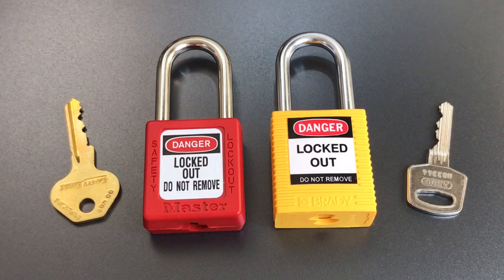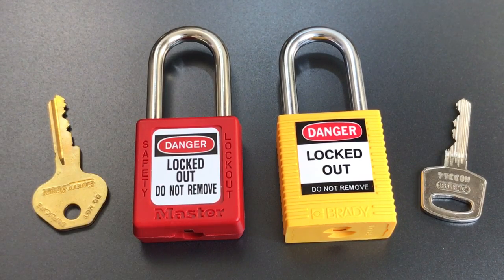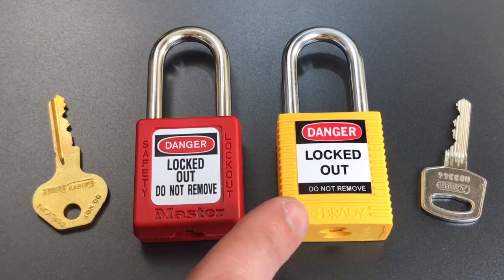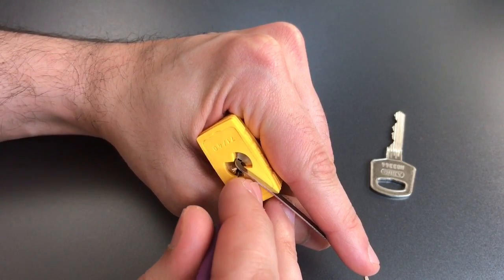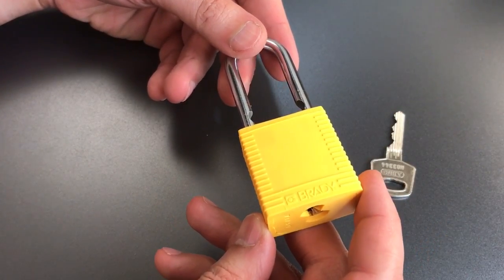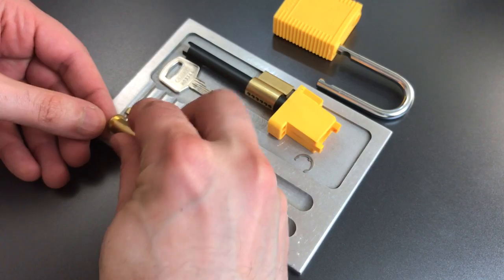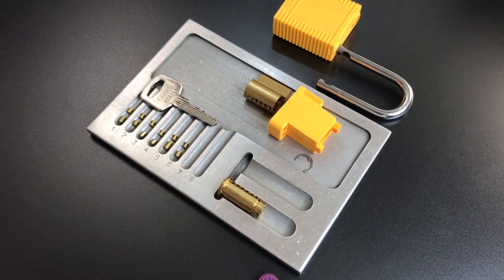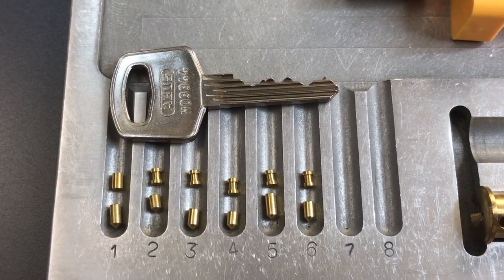[484] Abus/Brady 71/40 LOTO Padlock Picked and Gutted